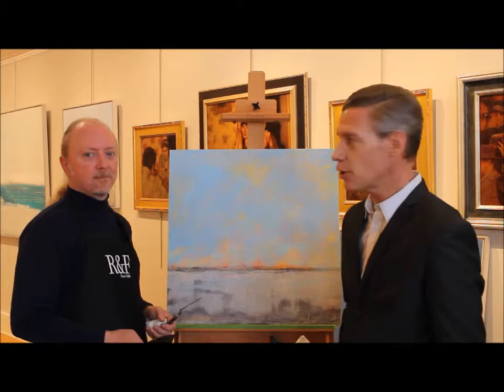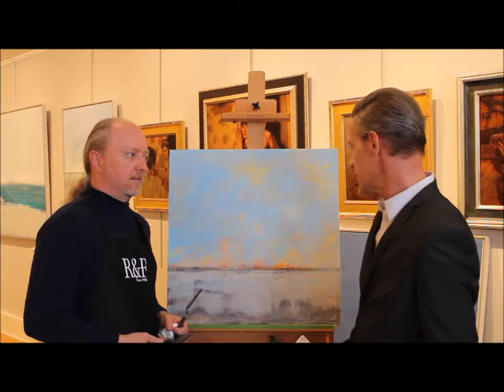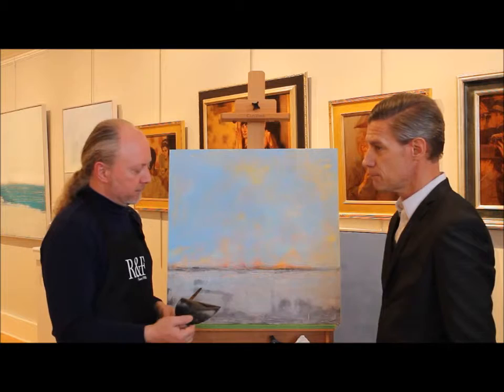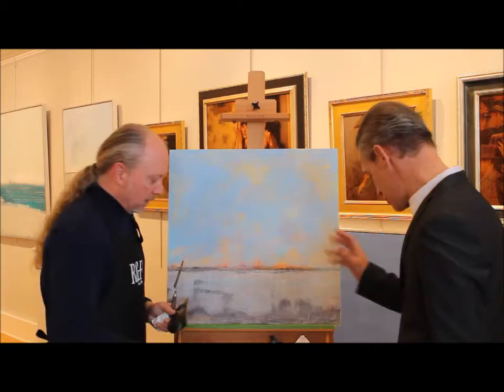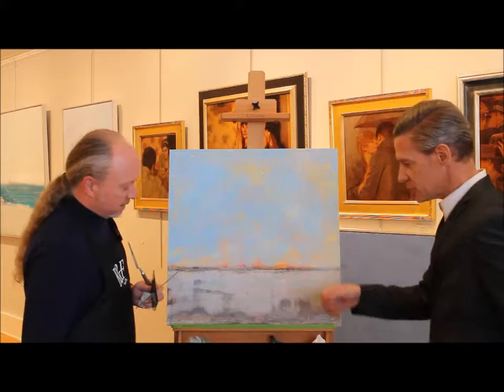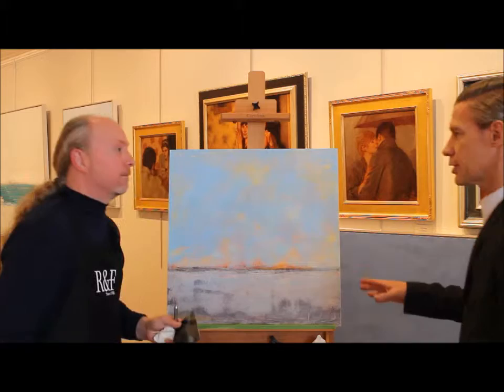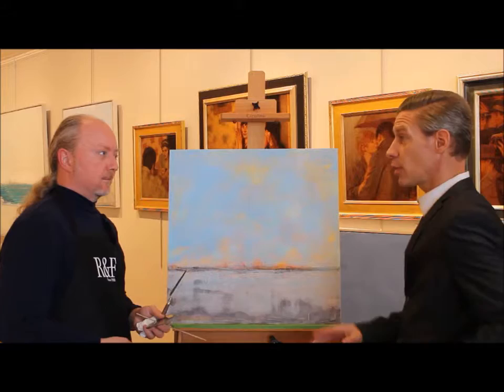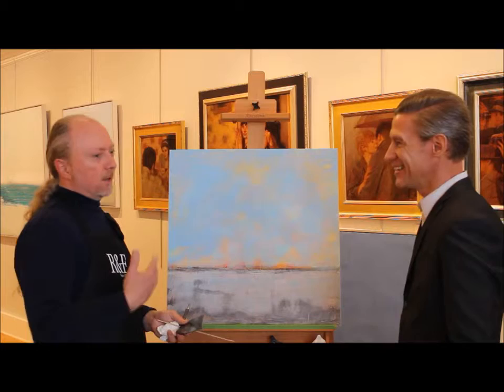Jeff Erickson Interview at Principle Gallery Charleston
A video interview with noted abstract landscape artist Jeff Erickson during a live demonstration at Principle Gallery Charleston on 03/19/2016. Jeff describes his process.